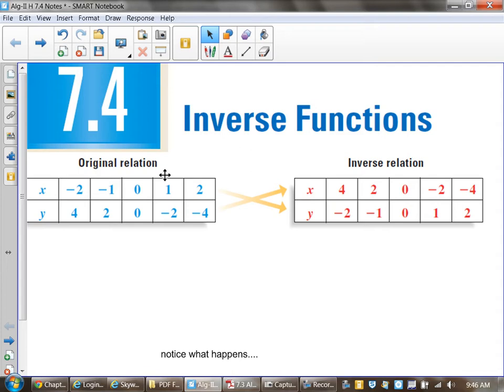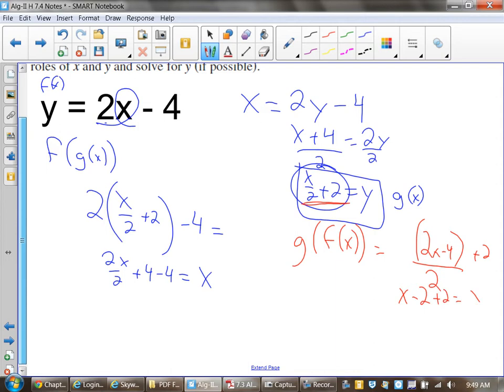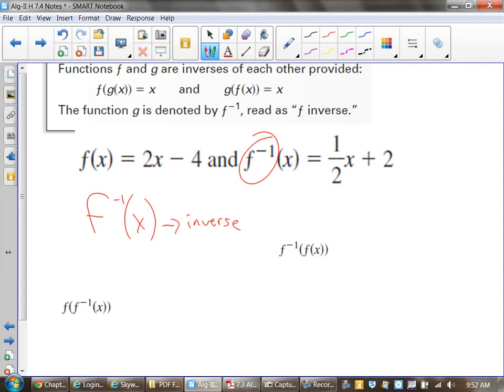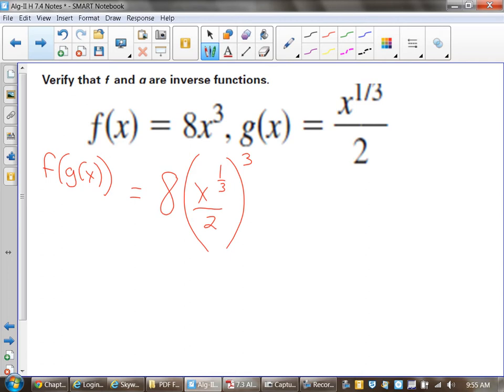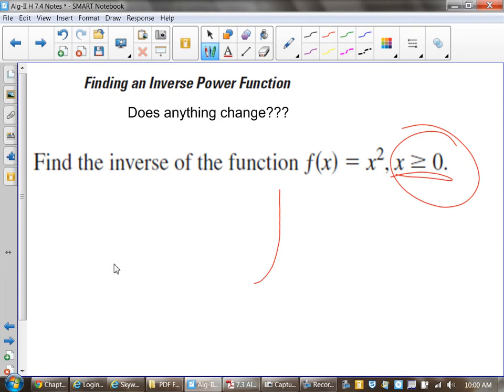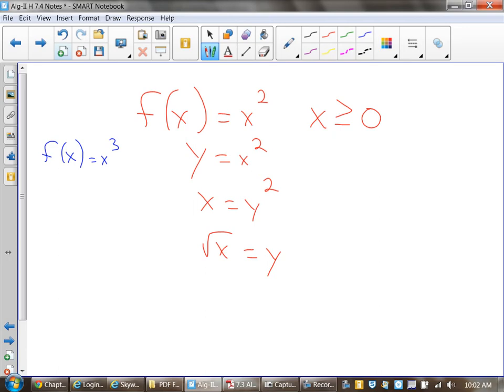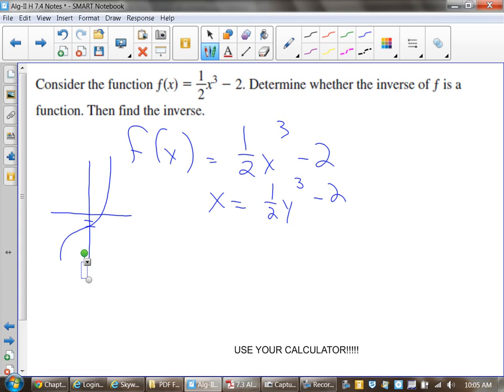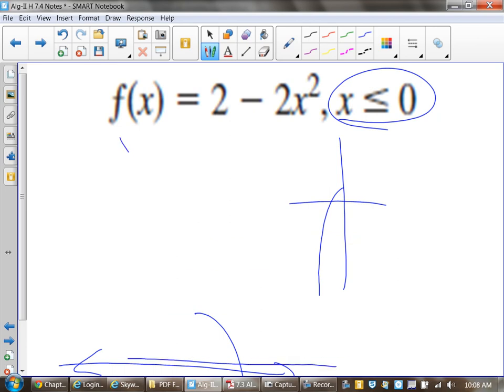December05 7 4 p3